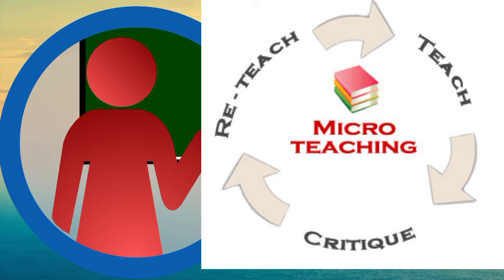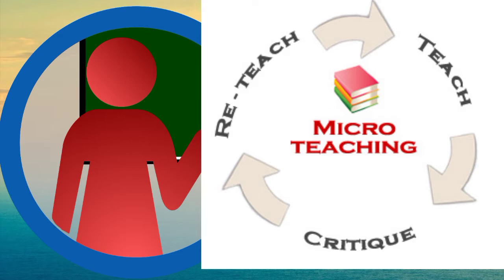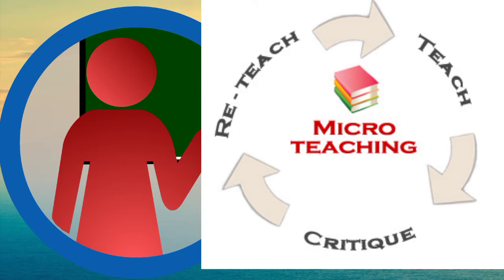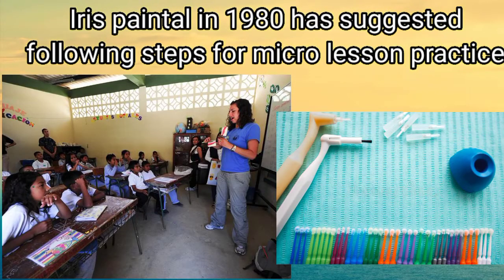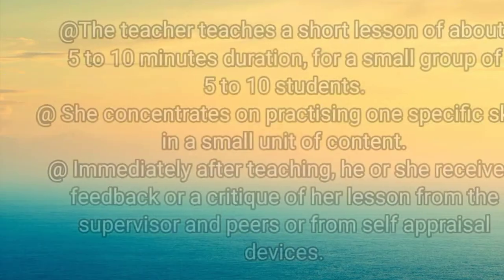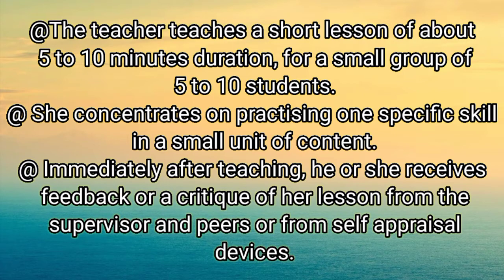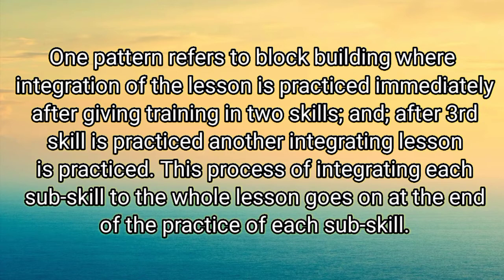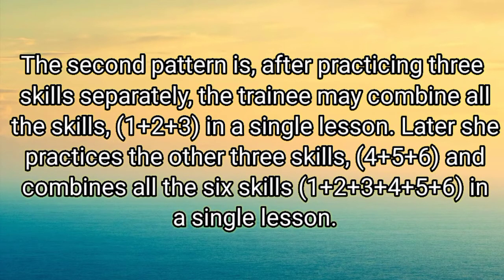Micro Teaching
For the purpose of development of teaching skill among trainee teachers micro teaching would play an important role.